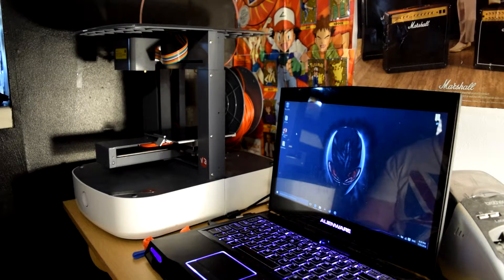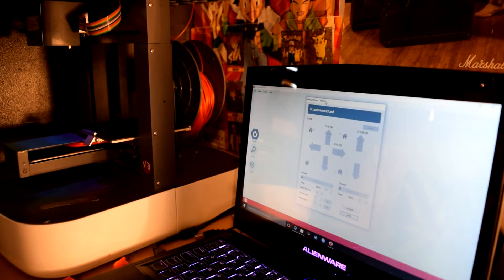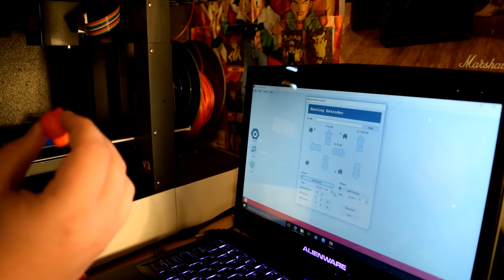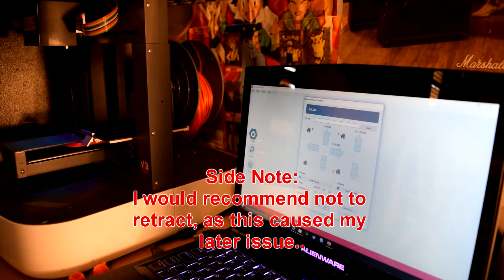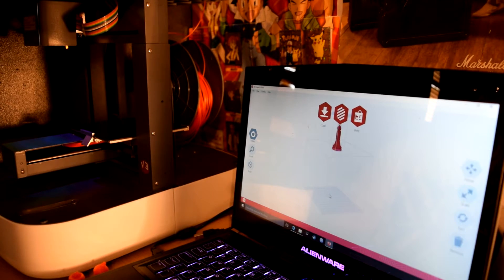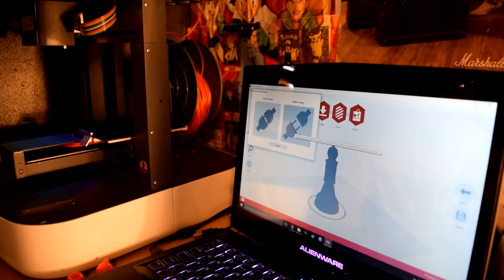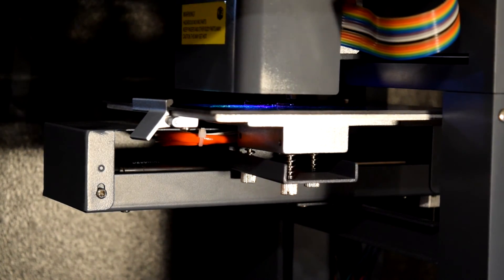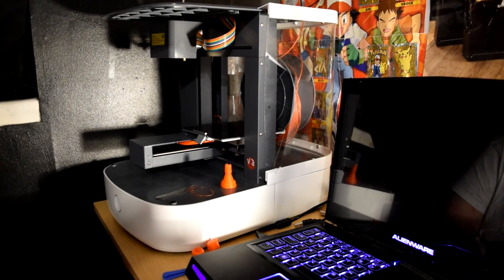HOW TO 3D PRINT WITH EAGLEMOSS VECTOR 3 3D PRINTER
I thought I would put together a small video to explain how to use the Vector 3 3D printer, its not perfect, but it should show most people how to do most things they would need with the Vector 3 3D printer from Eaglemoss.